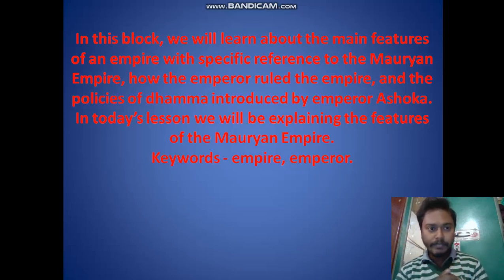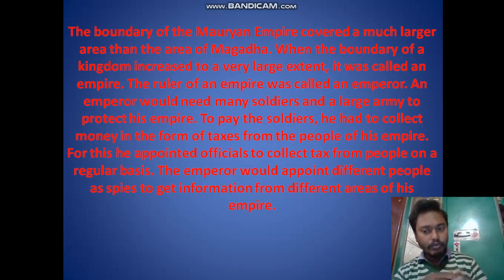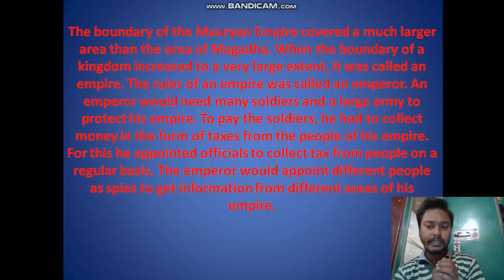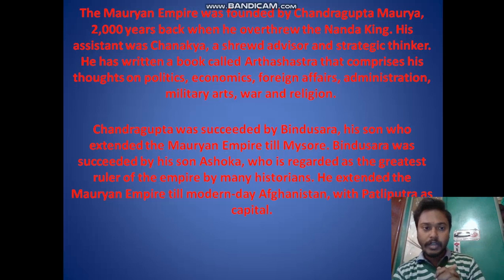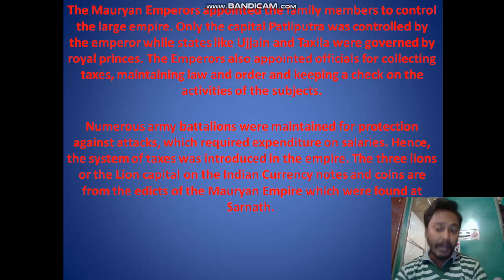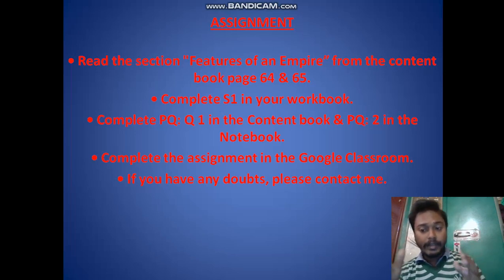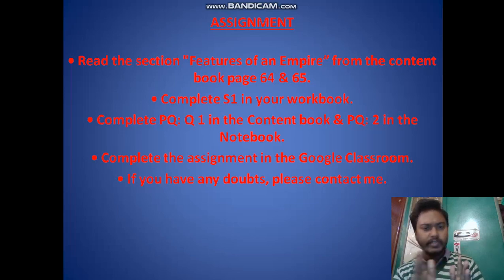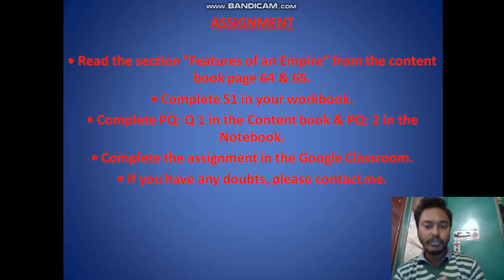Features of an Empire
THE MAURYAN EMPIRE